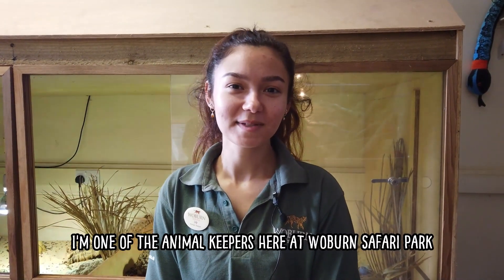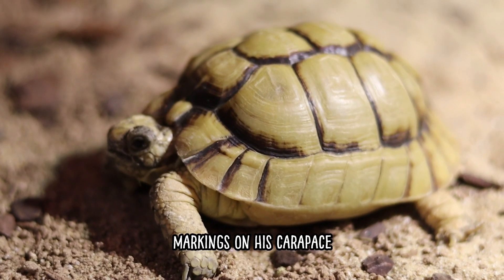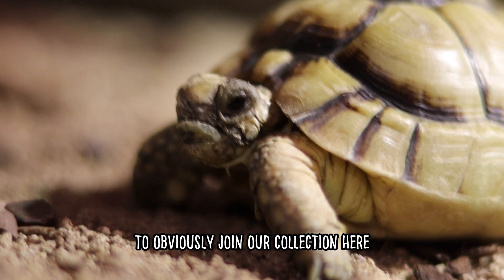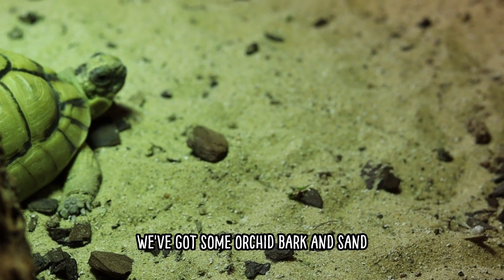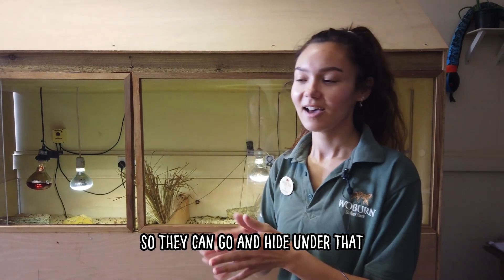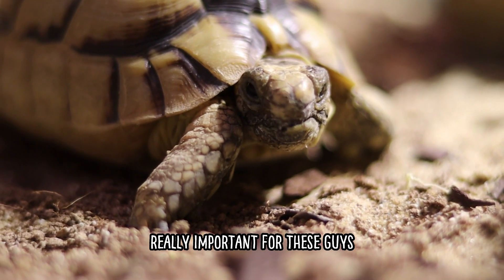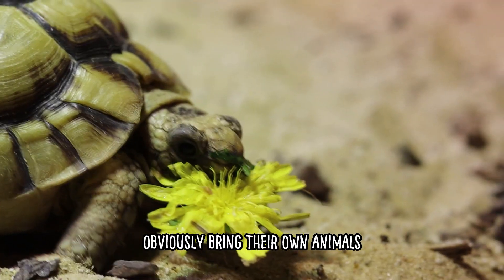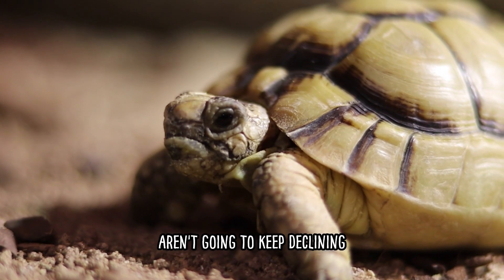We Welcomed Some Of The World's Smallest Tortoises! │ Woburn Safari Park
We're delighted to announce the arrival of a NEW tiny (but mighty!) species... say hello to Egyptian tortoises Simon and Theodore! 🐢❤️

We caught up with Keeper Lily to talk all about why the arrival of this miniature species is so important for their critically endangered wild populations ❤️

Watch  to find out all about the pair and how they are settling in down at The Dissscovery Zone!